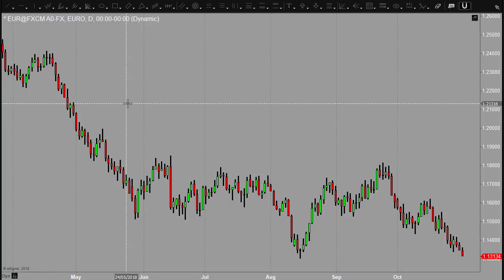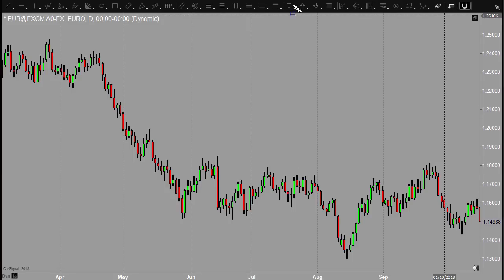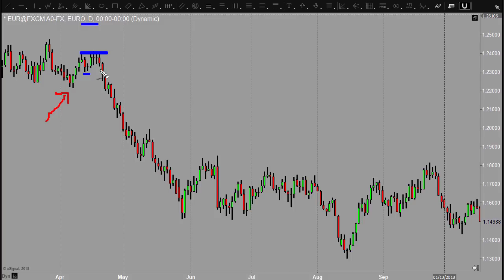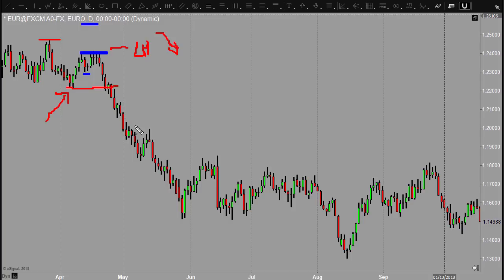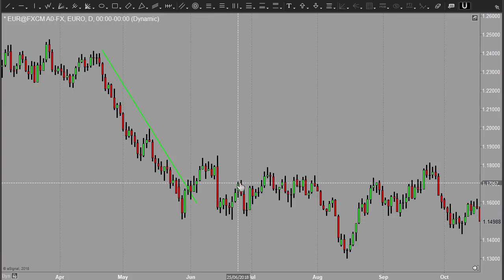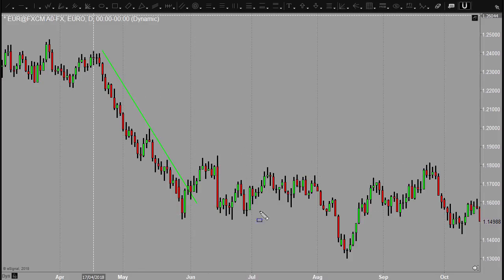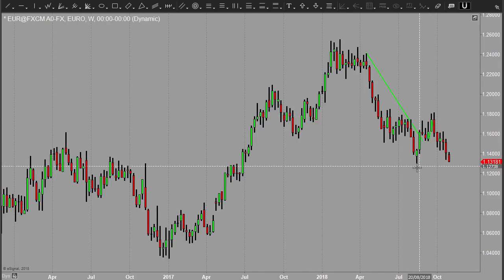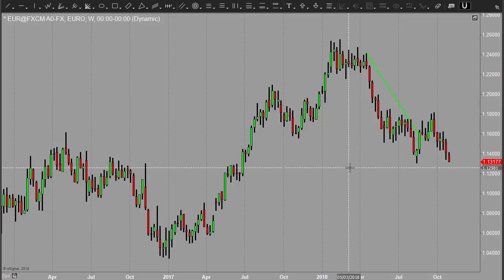Reading price action - The single best indicator there is..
In these days of hundreds of indicators it is too easy to take your eye off the ball and forget what price is really showing you. In this video I take a rather simplistic view of how to read price action.

The approach I show should be applied to multiple time frames to achieve the best results. Shorter time frames may be showing the beginnings of change but can also just be noise.

This approach can be applied to whatever markets you trade.